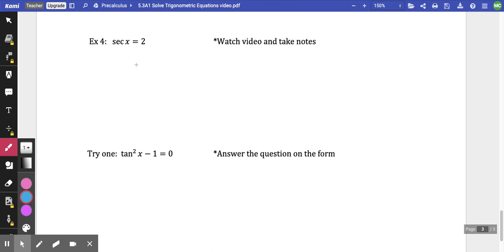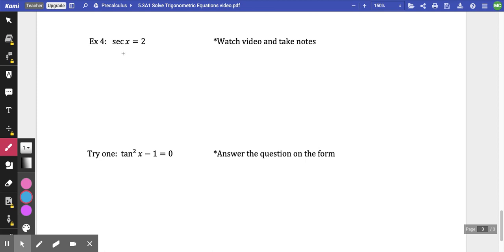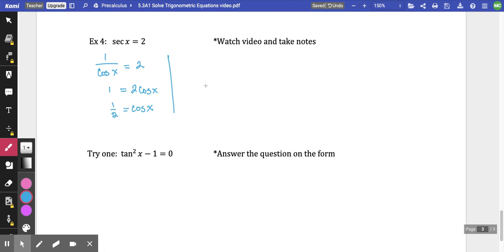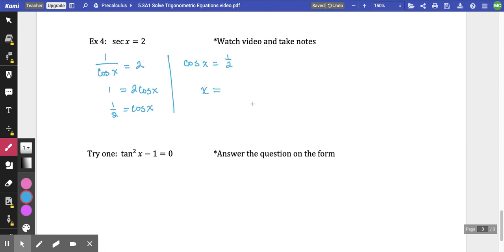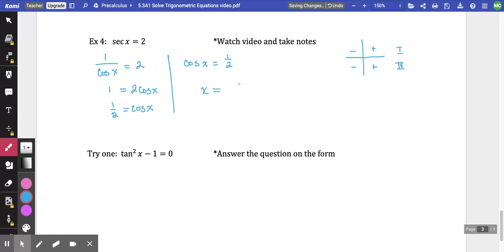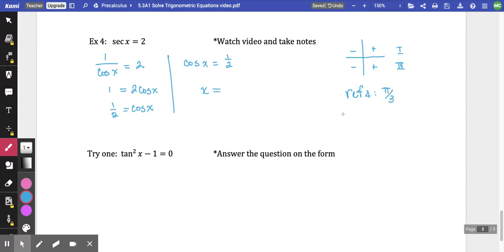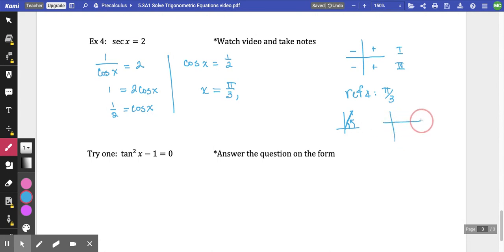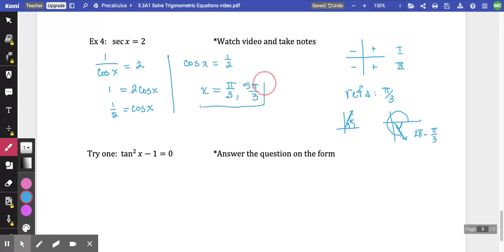5.3A1 Solve Trigonometric Equations video.pdf